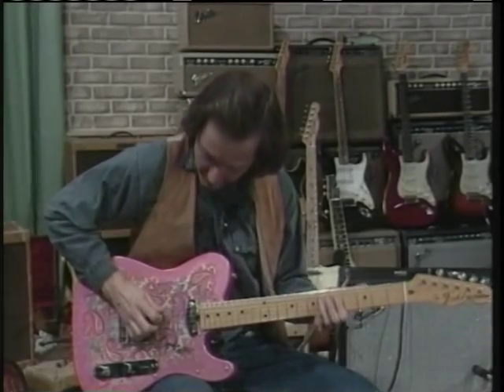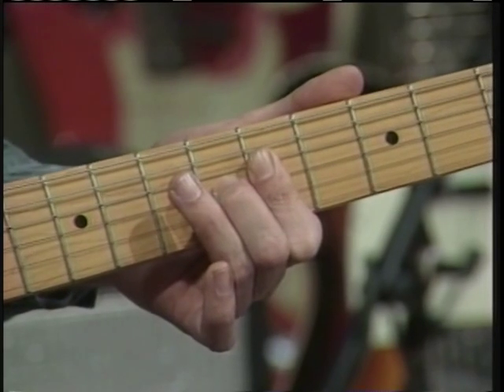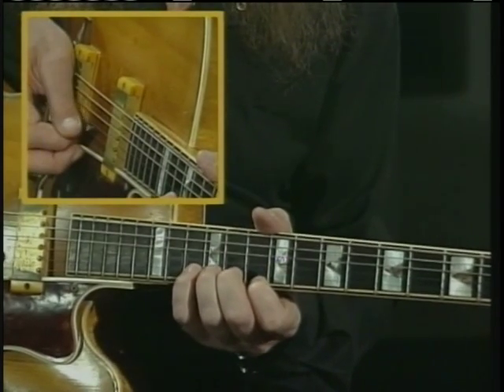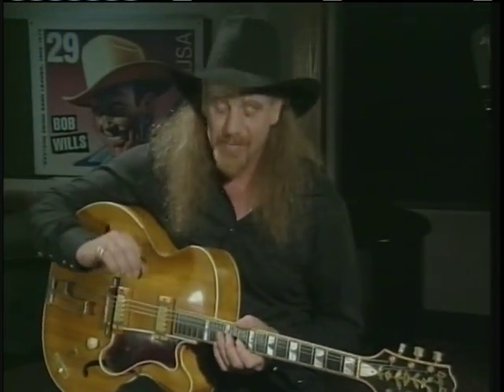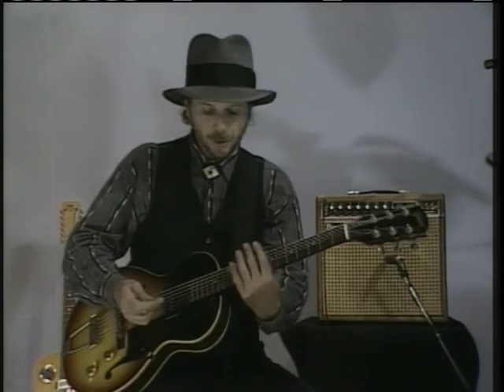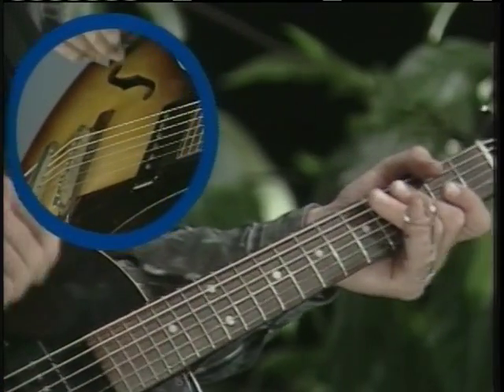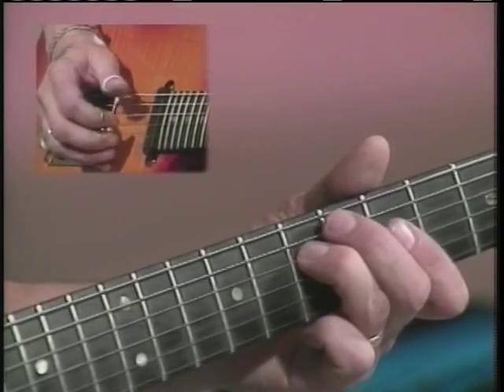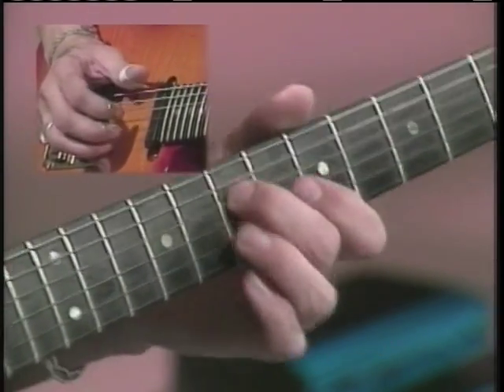Great Electric Guitar Lessons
Great Electric Guitar Lessons. Blues, Slide, Country and Good Old-Fashioned Rock "N" Roll! Taught by Ray Benson, Ray Flacke, Jorma Kaukonen, Roy Rogers, Hubert Sumlin, Adam Traum, Steve Wariner and Jim Weider.